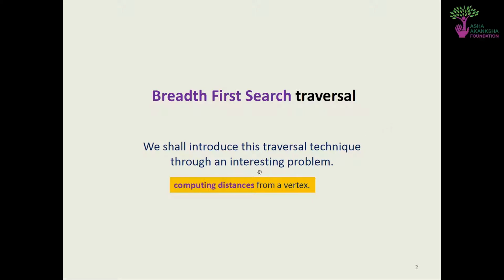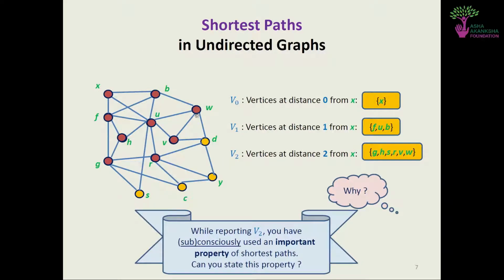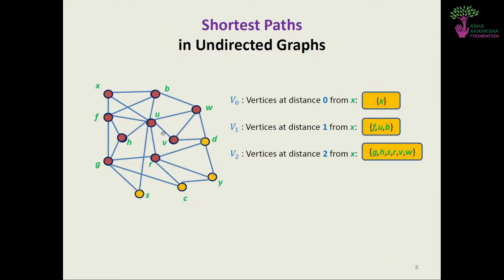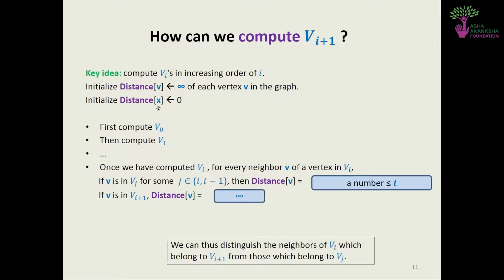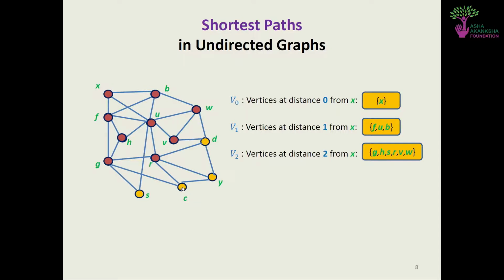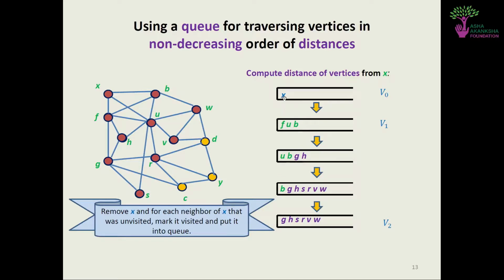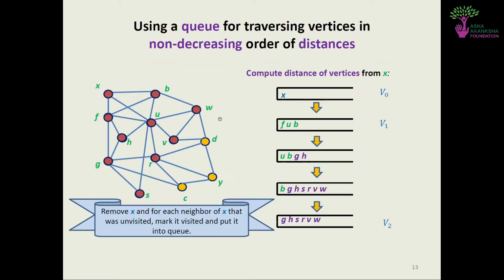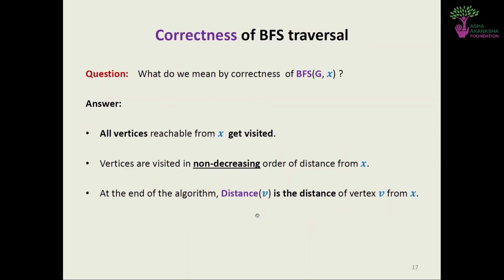DSA- Breadth First Search | Lesson 16